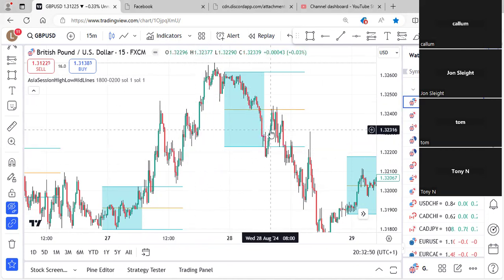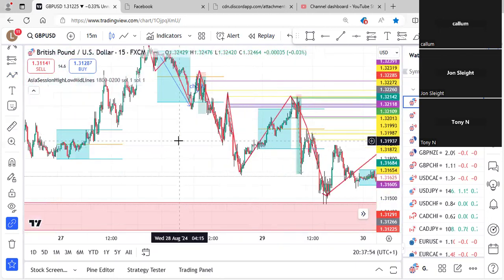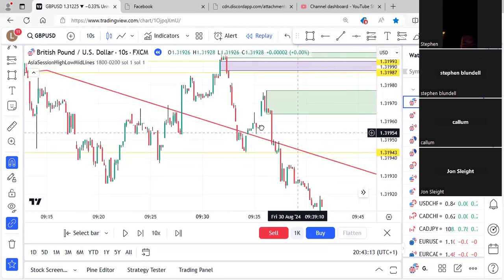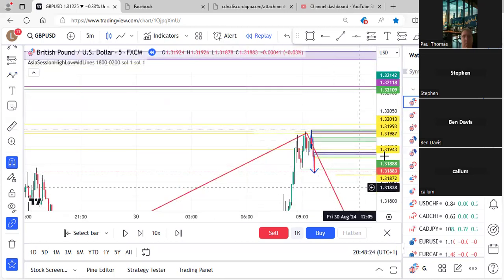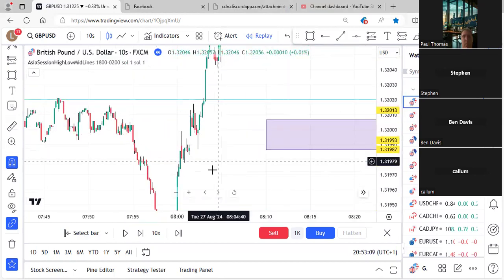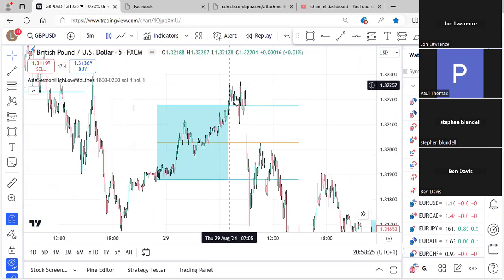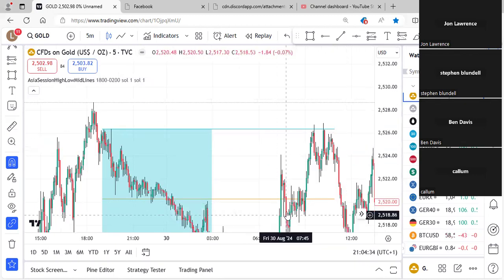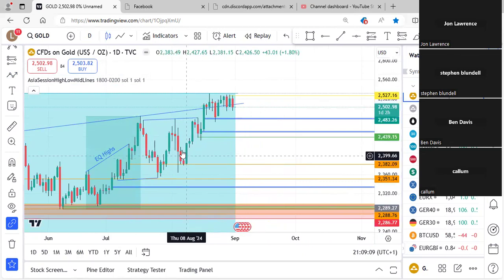TFT live 01/09/24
s&d with the asian session